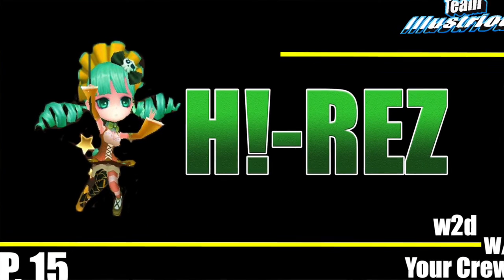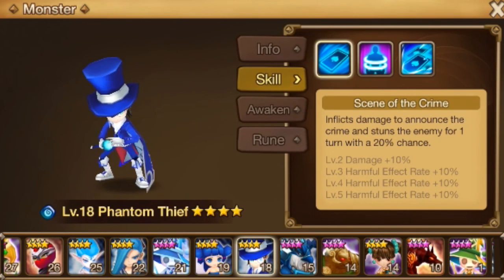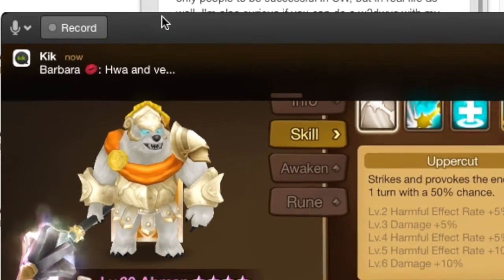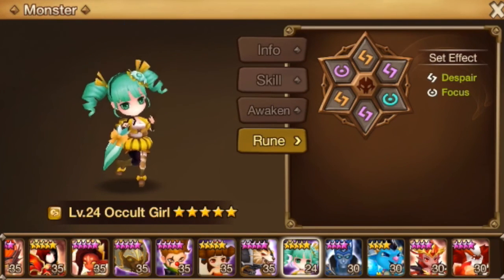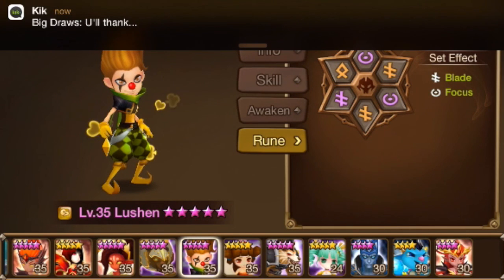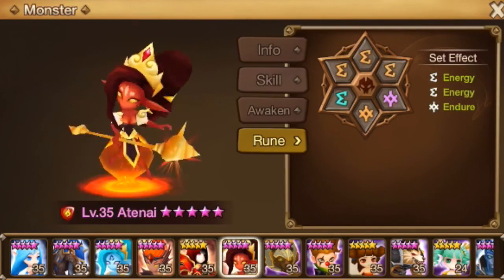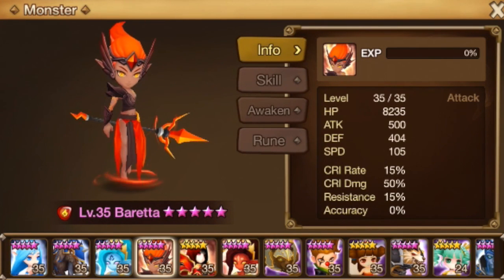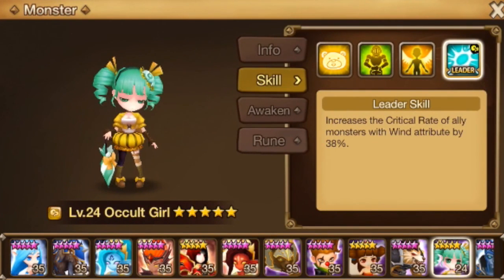TMG Summoners War: What 2 Do With Your Crew Ep.15 H!-Rez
Join us in this episode of w2dwyc as we visit H!-Raz.  We cover units, runes, and strategies in this summoners war guide.